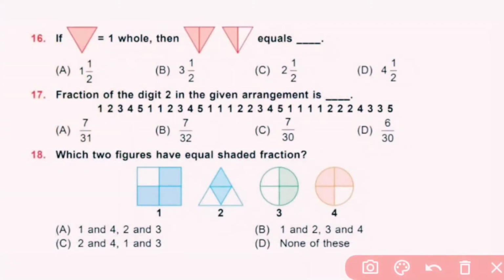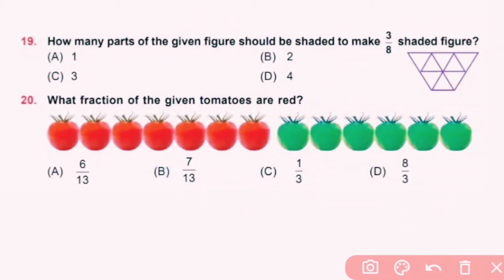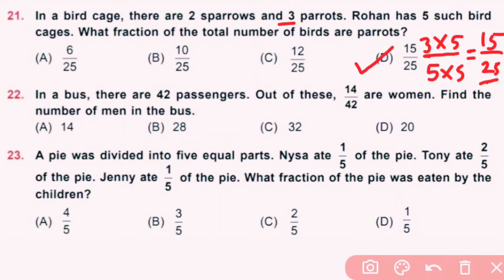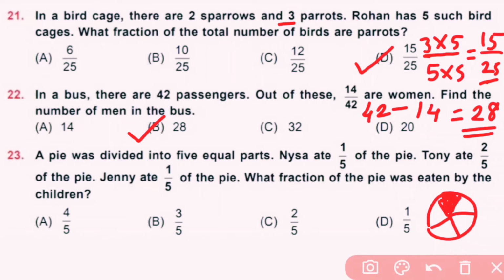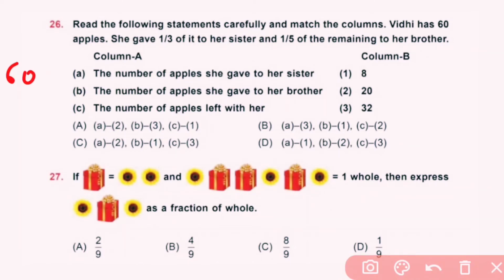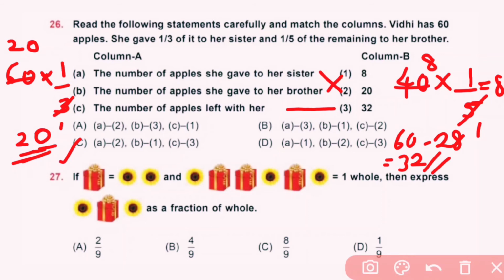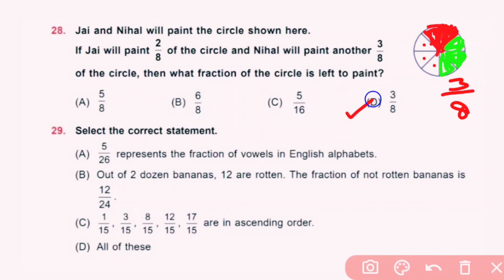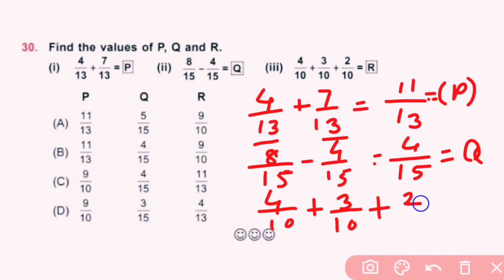IMO Olympiad Chapter 3 Fraction Part - 2 for class 3.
In this video, we will learn Chapter 3 - Fractions for Class 3.

This content is from IMO Olympiad Workbook 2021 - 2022, MTG Publication by Mahabir Singh page no. 15 to 20.